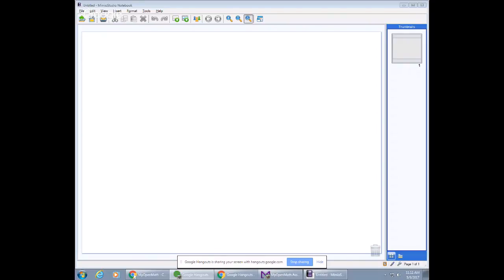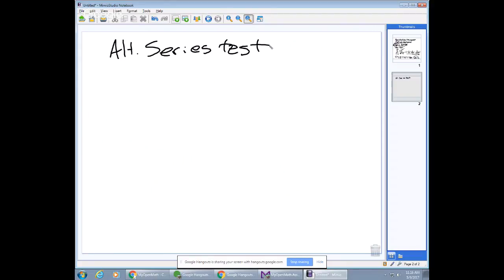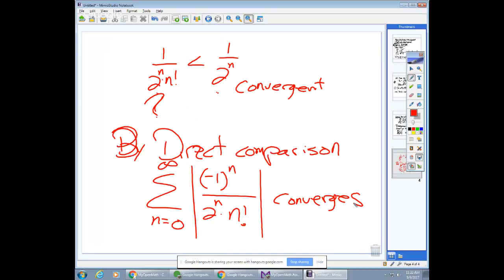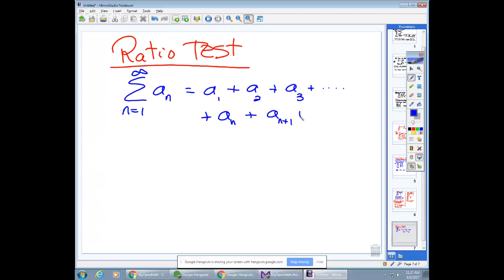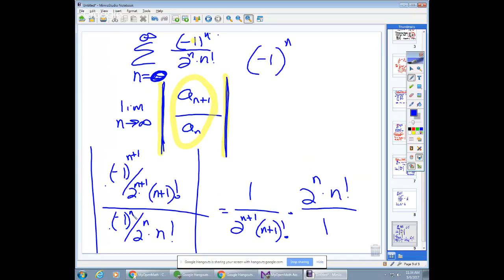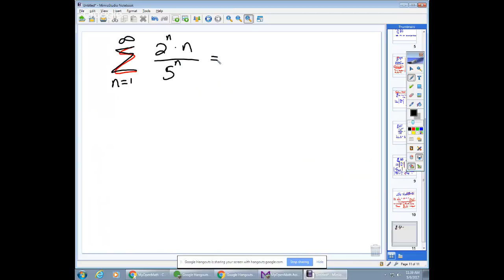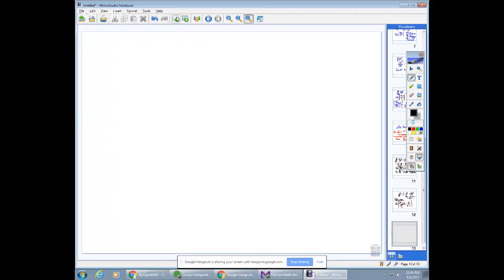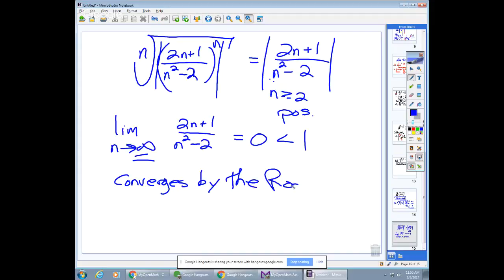Calc 3 Ratio test